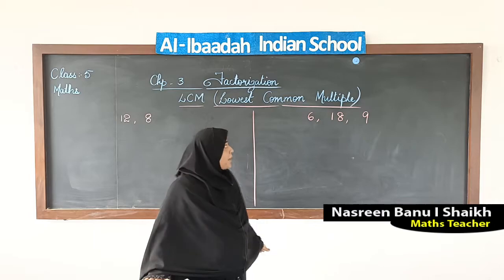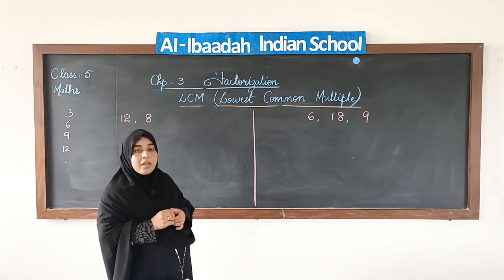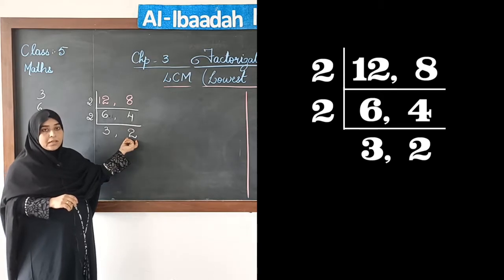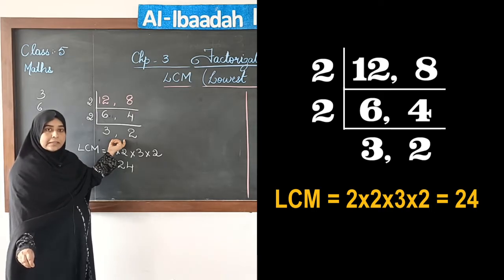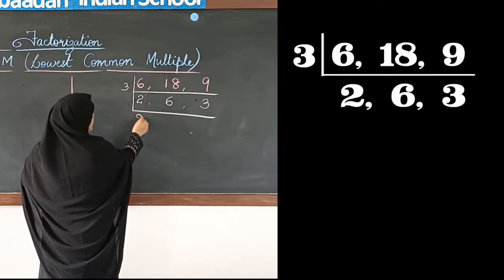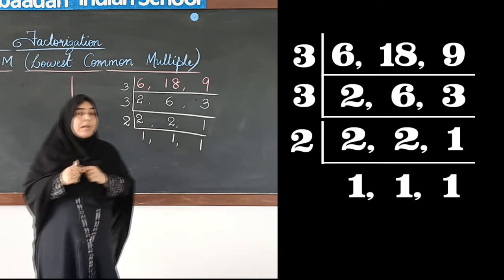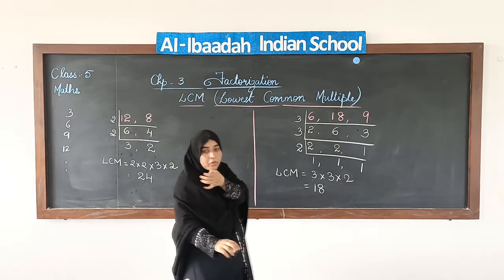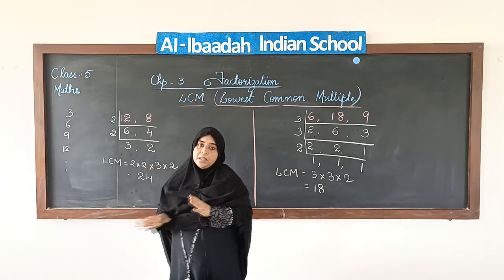Chapter 3 - Factorization - LCM | Mathematics for Class V | Al Ibaadah Indian School | AIIS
hapter 3 - Factorization LCM | Mathematics for Class V